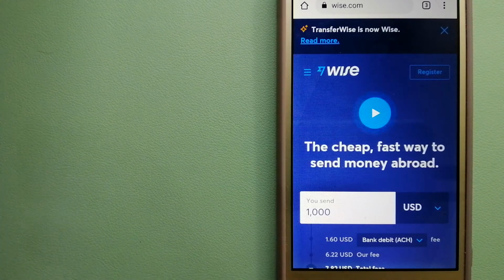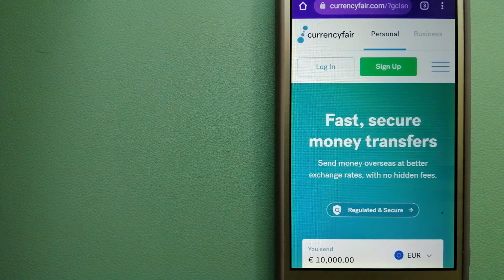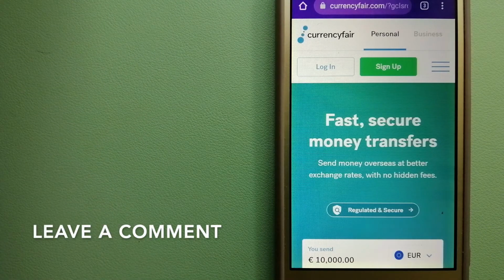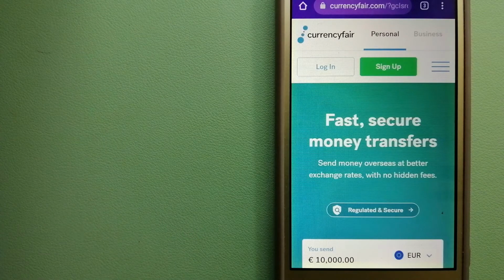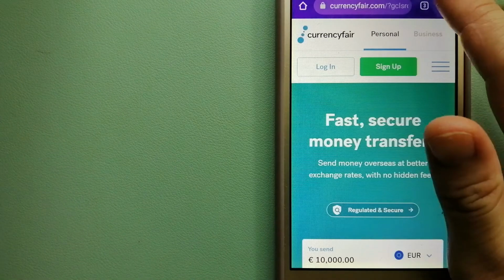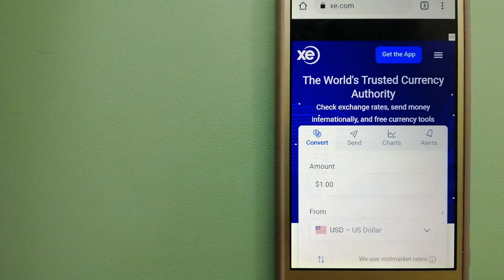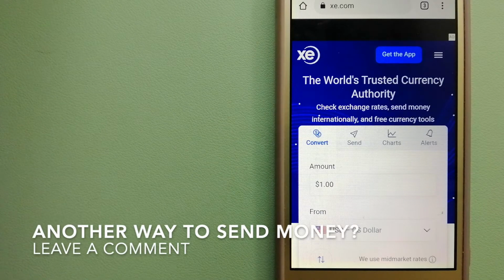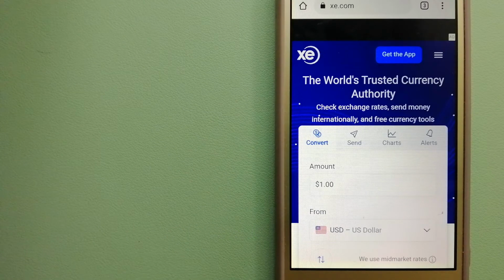🔴 How To Transfer Money Overseas From Spain to Mali🔴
Mali[b] (/ˈmɑːli/ (audio speaker iconlisten); French pronunciation: ​[mali]), officially the Republic of Mali,[c] is a landlocked country in West Africa. Mali is the eighth-largest country in Africa, with an area of over 1,240,000 square kilometres (480,000 sq mi). The population of Mali is 19.1 million.[9][10] 67% of its population was estimated to be under the age of 25 in 2017.[11] Its capital and largest city is Bamako. The sovereign state of Mali consists of eight regions and its borders on the north reach deep into the middle of the Sahara Desert. The country's southern part is in the Sudanian savanna, where the majority of inhabitants live, and both the Niger and Senegal rivers pass through.